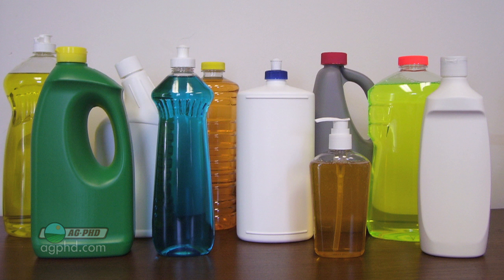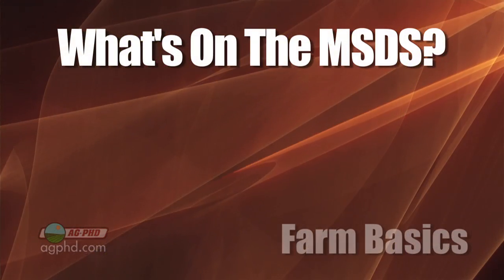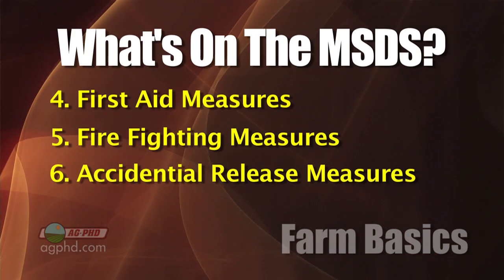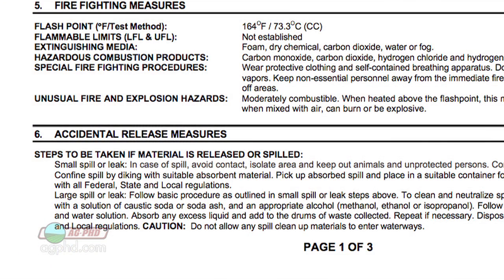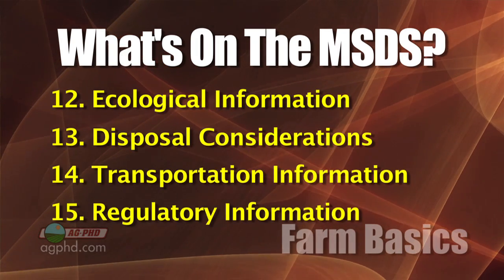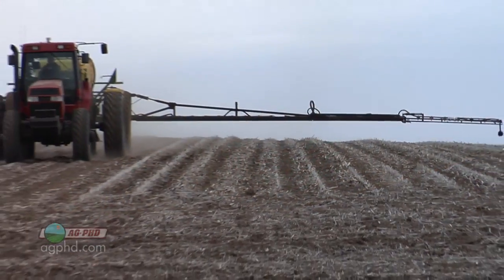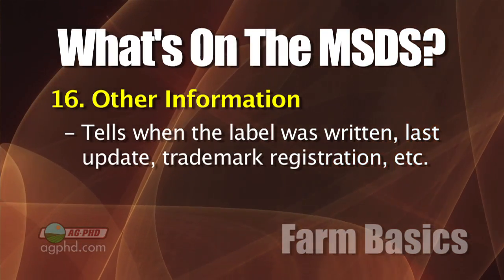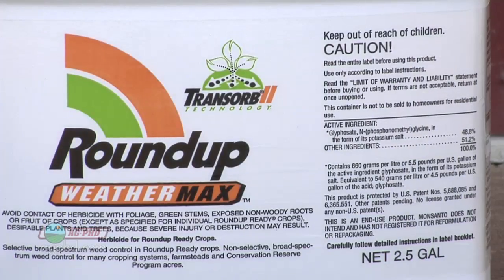Farm Basics #779 - MSDS Sheets (Air Date 3/10/13)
Brian & Darren look at the importance of MSDS sheets for products.